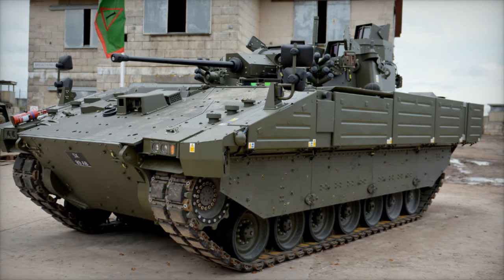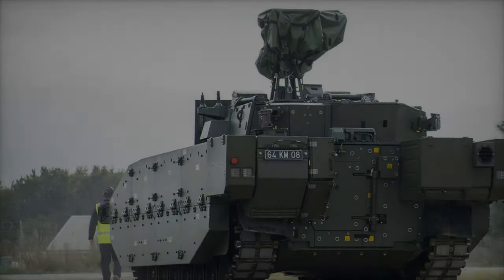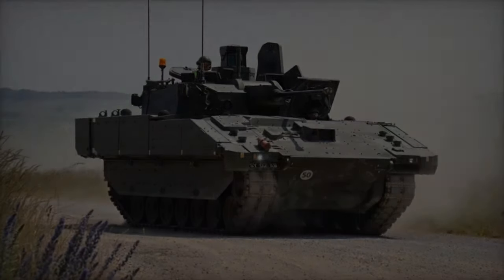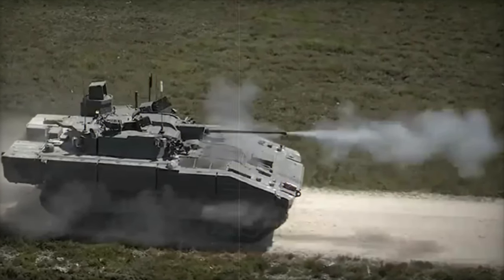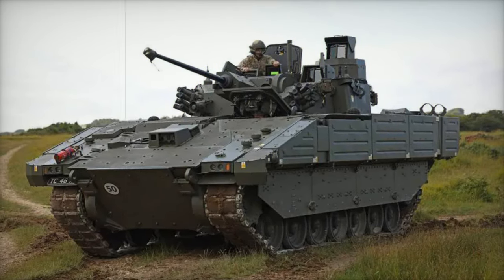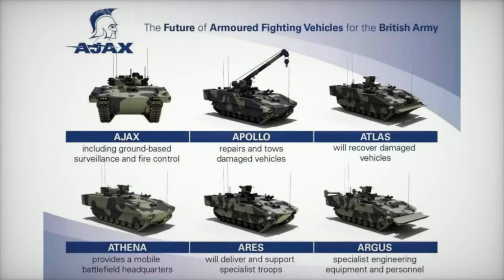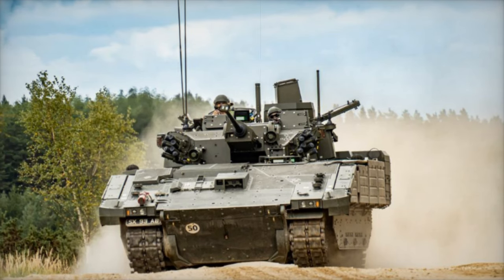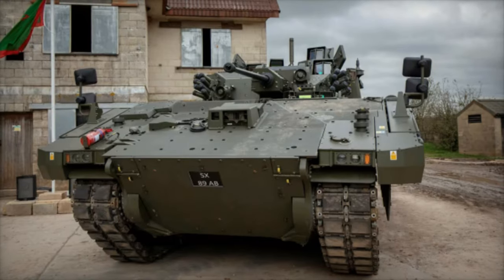British Army AJAX Armored Vehicles enhance mobility and protection for modern reconnaissance operati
Discover the groundbreaking AJAX family of armored vehicles, developed by General Dynamics Land Systems – UK, a cornerstone of the British Army's modernization strategy. These highly advanced reconnaissance vehicles offer unparalleled mobility, cutting-edge protection, and powerful firepower, including the 40mm CTA International Cased Telescoped Cannon. Equipped with modular armor, electronic warfare systems, and NATO-standard communication technology, AJAX ensures maximum survivability and seamless integration in multinational operations. From reconnaissance and intelligence gathering to combat support and engineering tasks, the versatile AJAX variants are designed to dominate modern battlefields, supporting NATO and enhancing the U.K.'s defense capabilities.